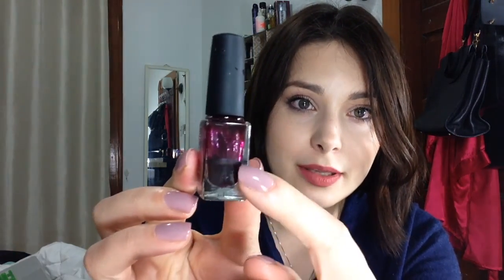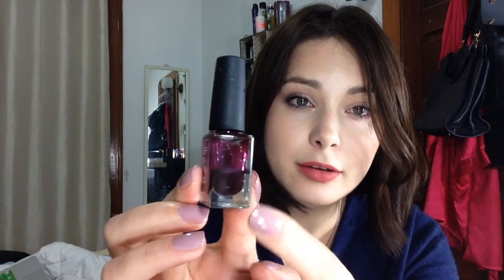Project Polish 2017 :0) Introduction